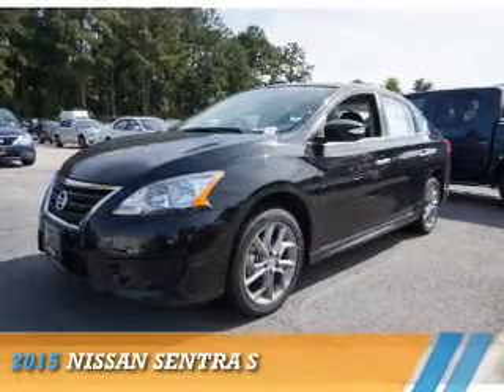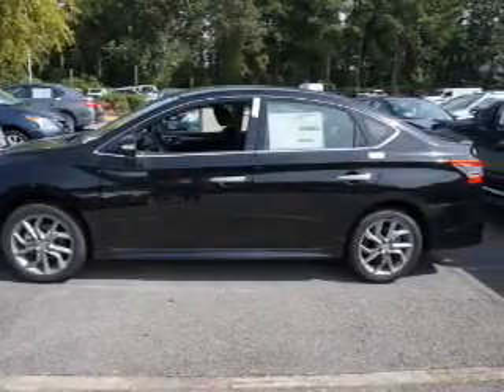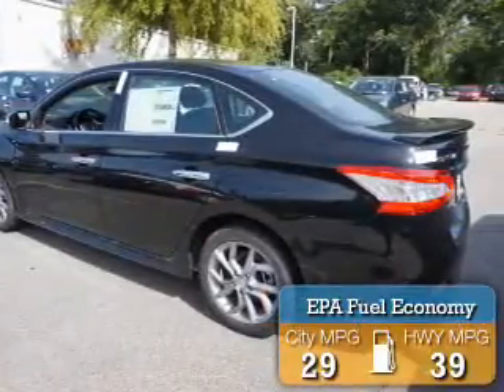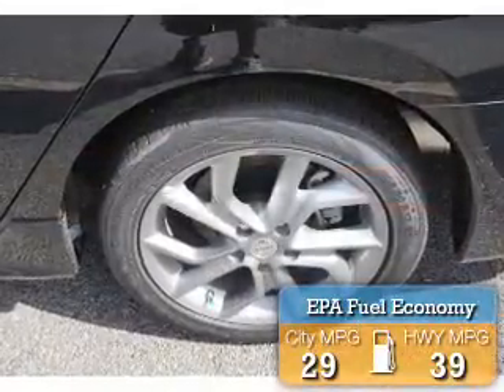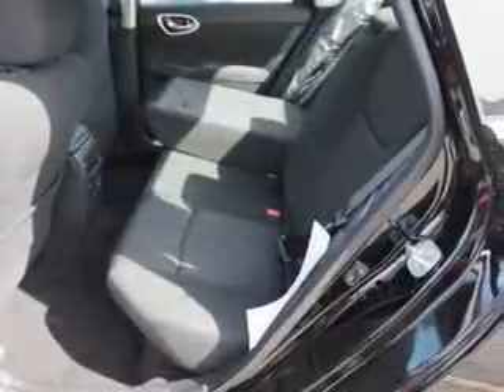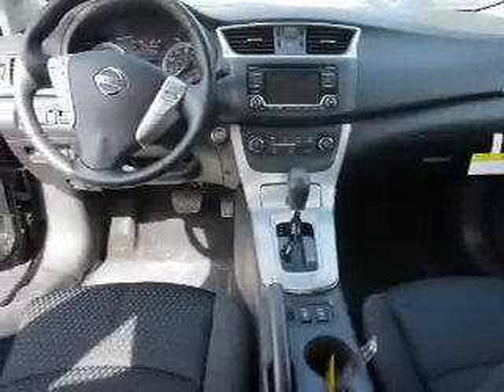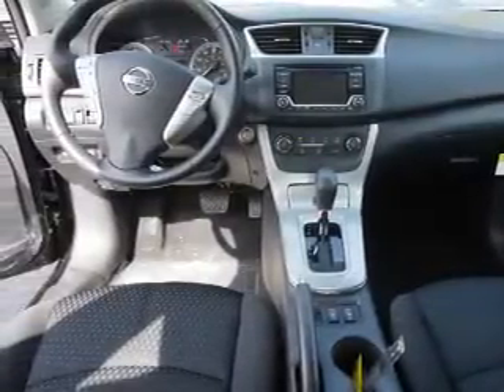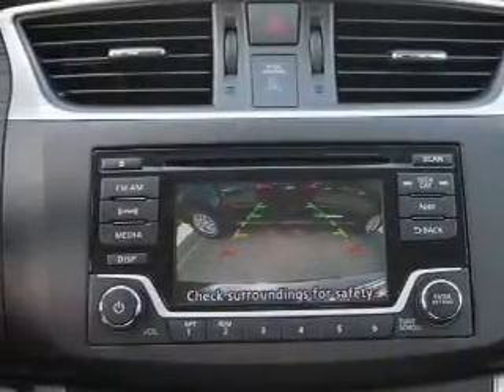2015 Nissan Sentra Y326440 - Union City GA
Year: 2015
Make: Nissan
Model: Sentra
Trim: S
Engine: 1.8 liter 4 cylinder FWD
Transmission: CVT
Color: Super Blk
Mileage: 3
Address:
4080 Jonesboro RoadUnion City, GA 30291
VIN:3N1AB7AP6FY326440